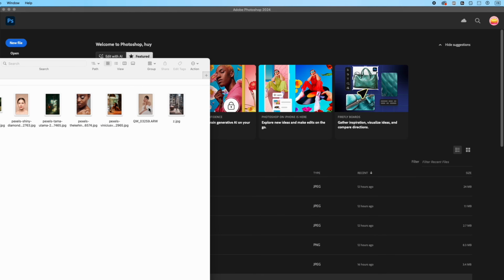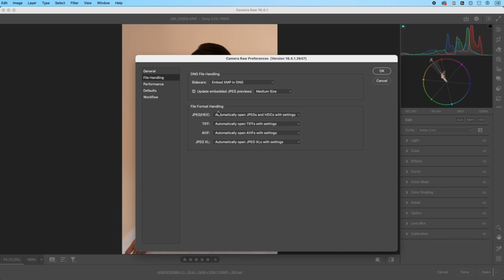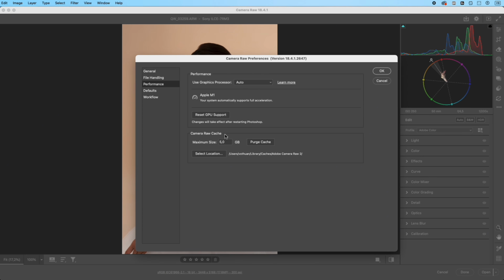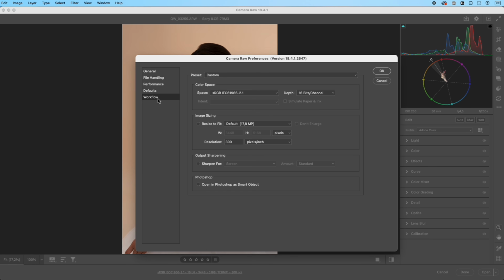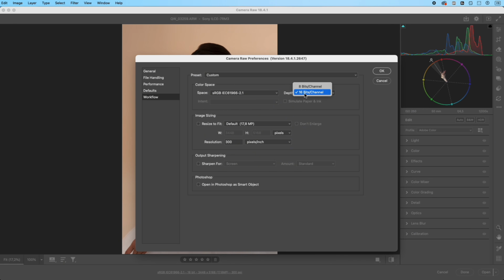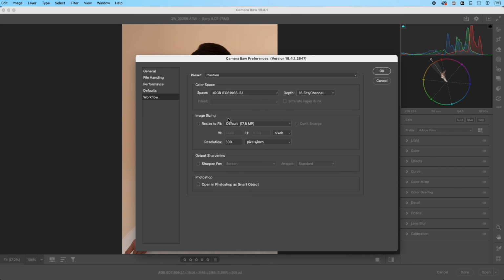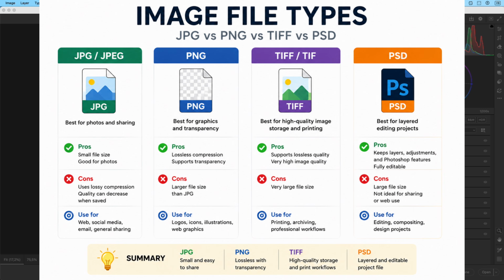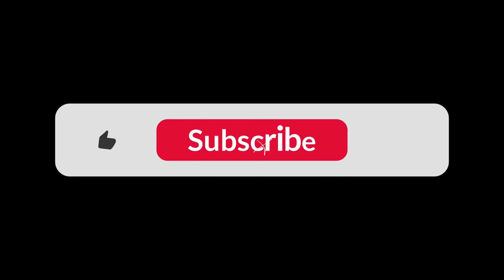Camera Raw Settings Every Photoshop User Should Know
Learn how to set up Camera Raw the right way before editing in Photoshop.
In this video, I'll walk you through the Camera Raw Preferences and explain the settings I recommend for most users. We'll cover performance, file handling, workflow, color space, bit depth, cache settings, and export options to help you build a smoother and more efficient editing workflow.
Whether you're new to Camera Raw or just want to make sure your settings are optimized, this guide will help you get started.
📌 Topics covered:
• Camera Raw Preferences
• Performance & Cache Settings
• File Handling
• Workflow Settings
• Color Space & Bit Depth
• Save Image Export Options
• Recommended Settings for Photoshop

cameraraw